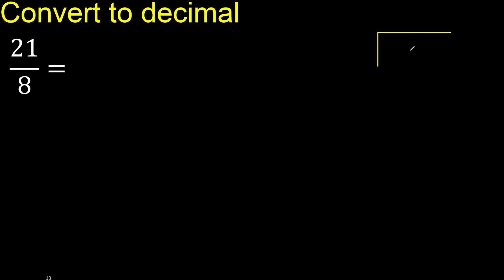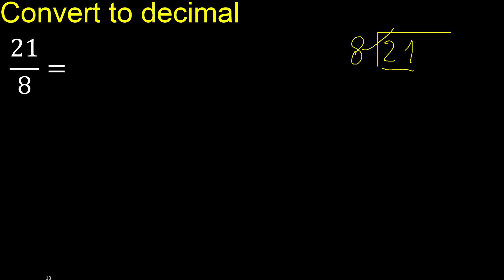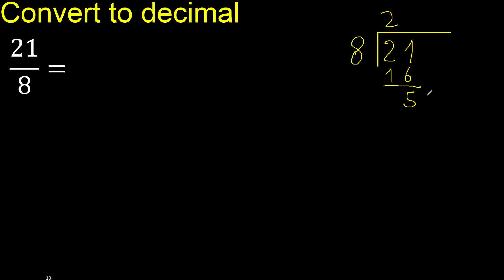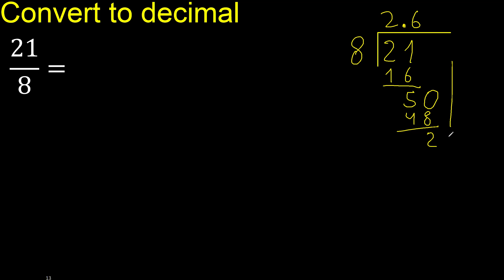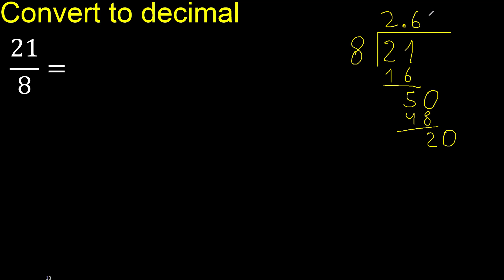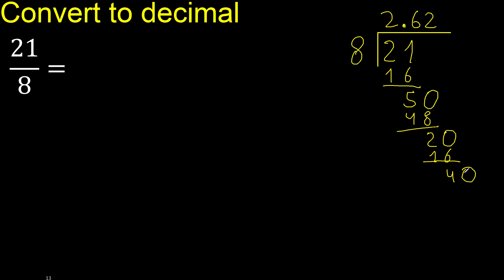Convert 21/8 to decimal . How To Convert Decimals to Fractions